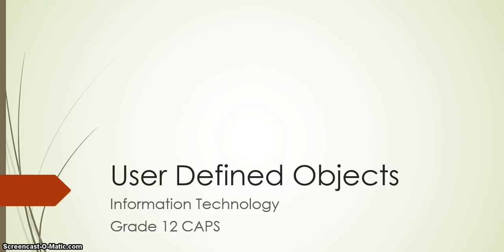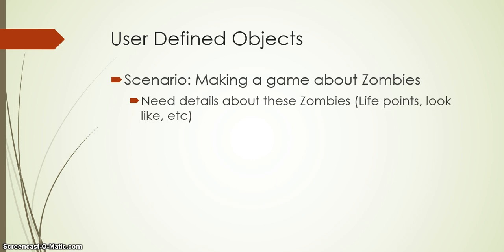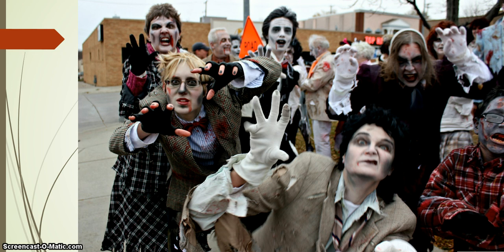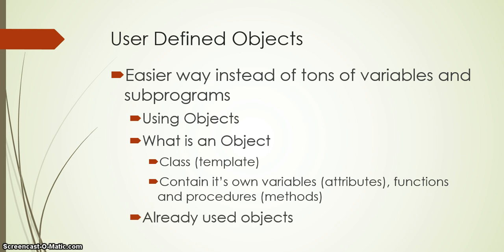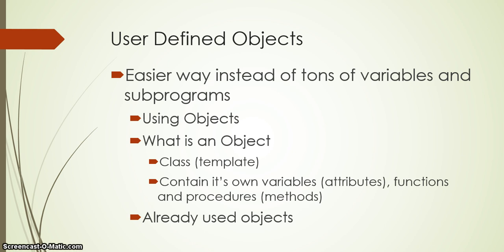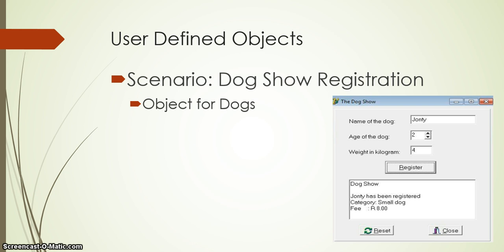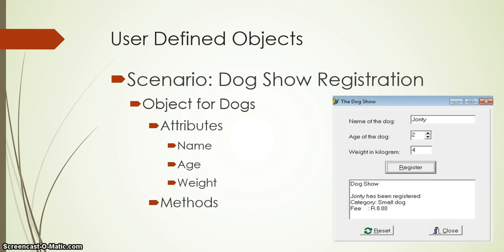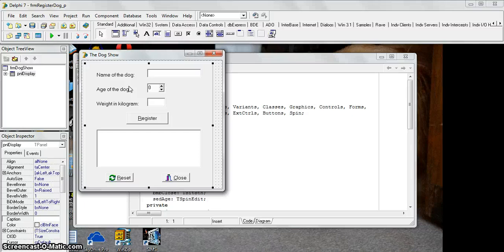Object Oriented Programming | Adding Attributes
Part 1 of creating your own objects in Delphi. Starts with what is an objects, how to create one and then add attributes.